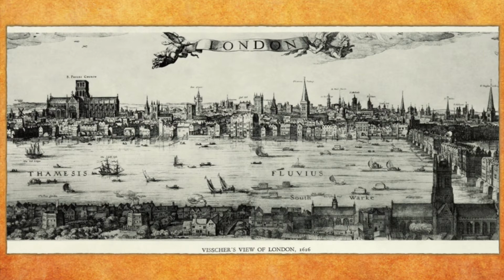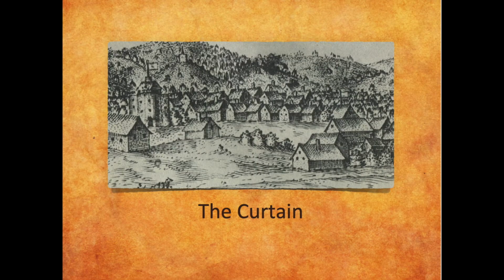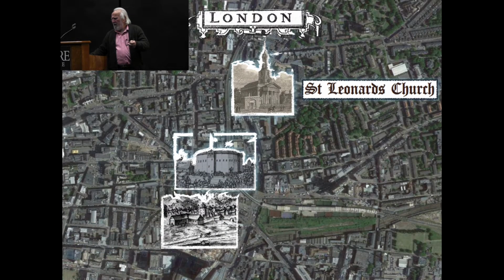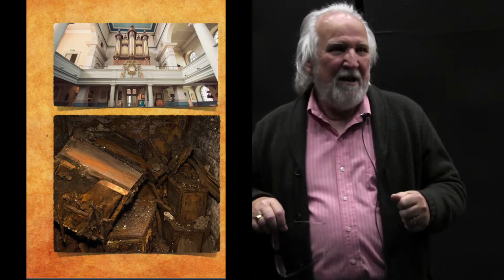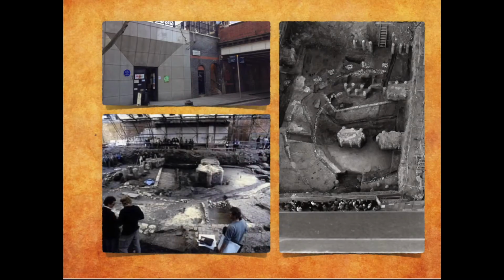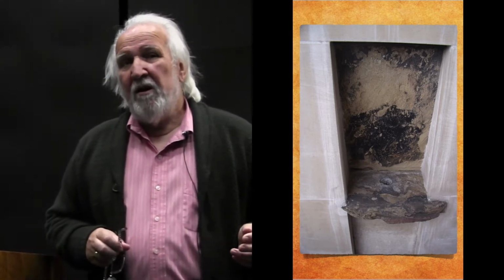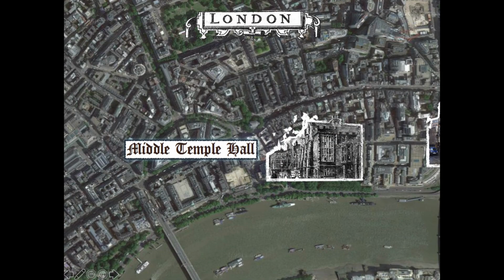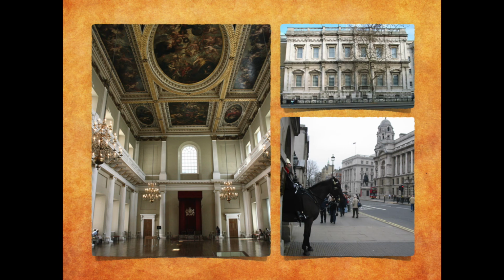Jurassic Park Talks with Dr. Tony Haigh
Dr. Tony Haigh guides us through a walking tour of London, showcasing Shakespeare is visible in London if you know where to look.